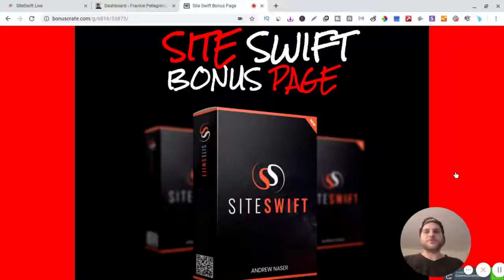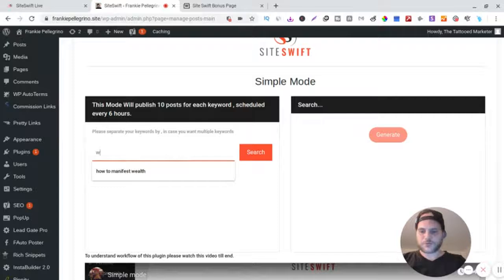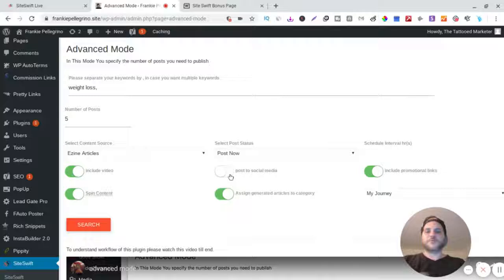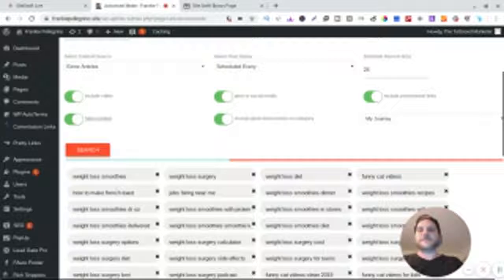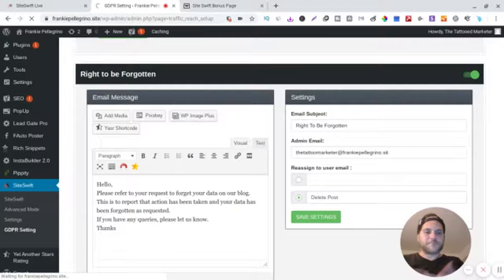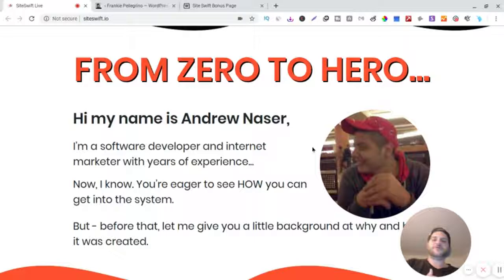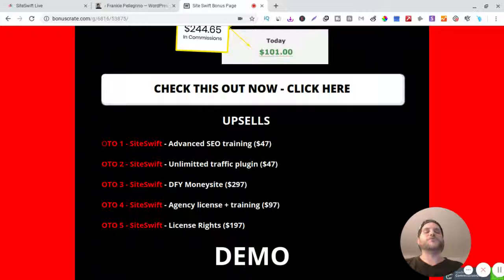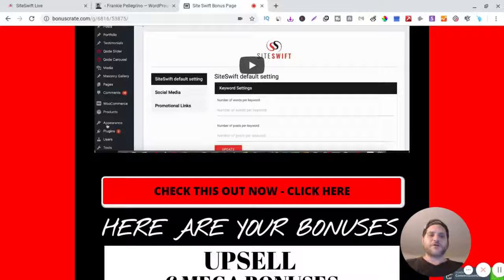🚨 Site Swift Review 🚨 [PLUS CRAZY BONUSES]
In this Site Swift Review I will show you how to rank on google with this wordpress plugin.

SiteSwift is a Wordpress plugin that leverages long-tail keywords. To drive traffic to your website and monetize it for you while building your email list. HANDS-FREE!!

All that you need to do is to enter your main keyword, For example, “Weight loss”

Site Swift will generate LONG-TAIL keywords for you.
And generate unique articles for that for you automatically.

It will automate the entire website for you.

Site Swift will bring fresh-Unique content for you and schedule it as posts on your website.

It will also include related videos from youtube, related images. To increase the authority of your website and make it look more professional.

Not only that, It will also create beautiful popups.
To collect email leads from your website, into any autoresponder you have.

After you have your posts, it will be automatically shared with all related social media. So you can rank your website HANDS-FREE.

Site Swift Review plus bonuses

Site Swift

I hope you enjoyed my Site Swift Review you can grab my bonuses

Sorry for all the background noise I said I would give extra bonuses so if you invest through my link email me your proof of purchase and I will send more bonuses